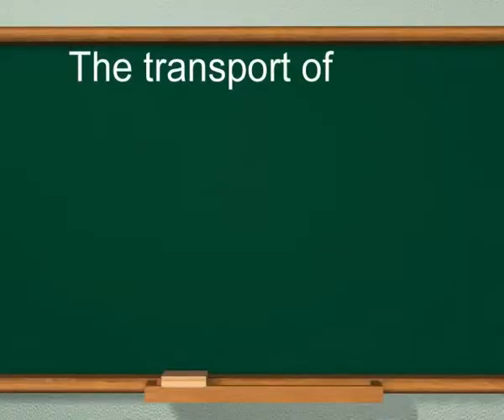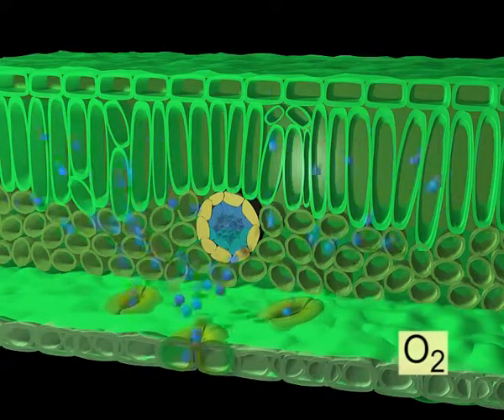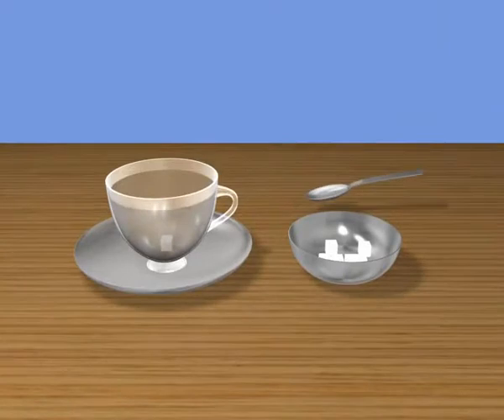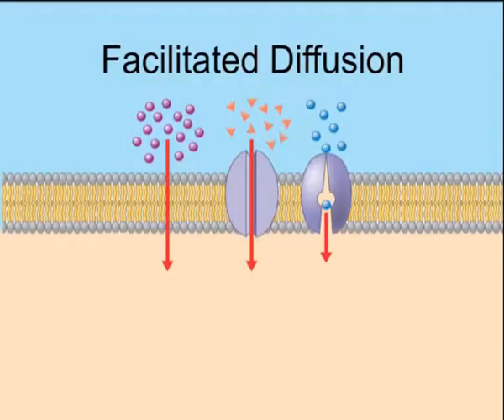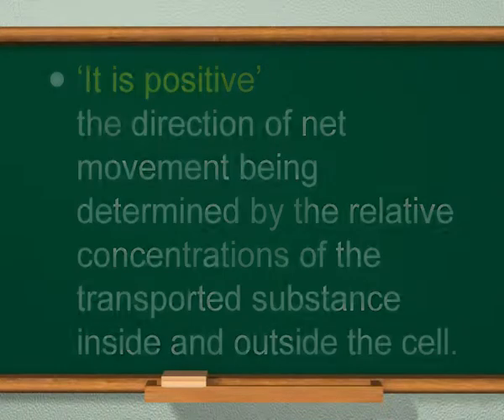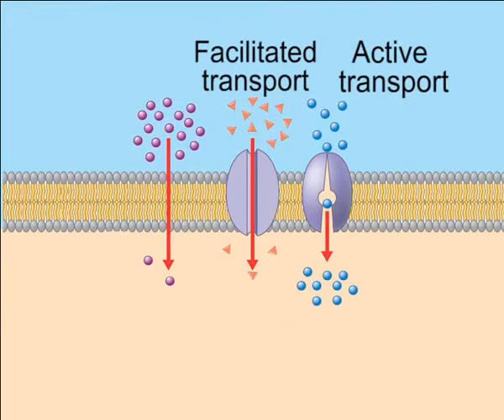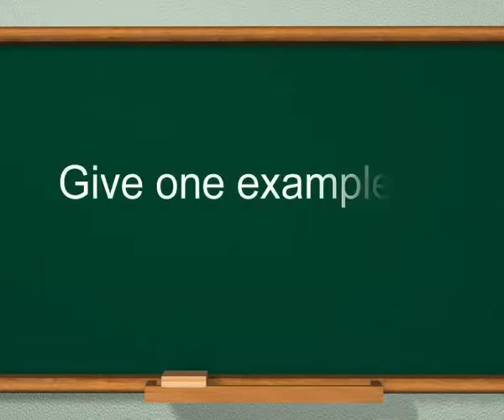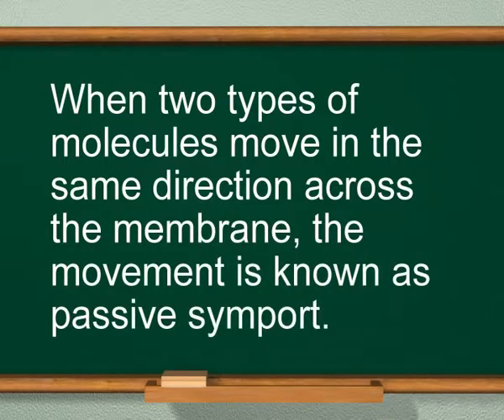Biology c11 j 3 MEANS OF TRANSPORT AND PLANT WATER RELATIONBiology c11 j p1